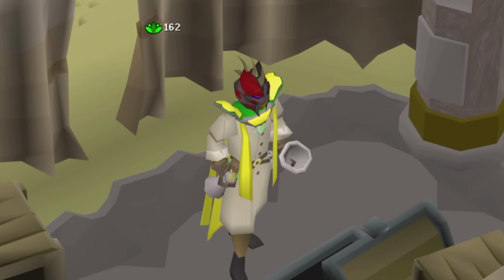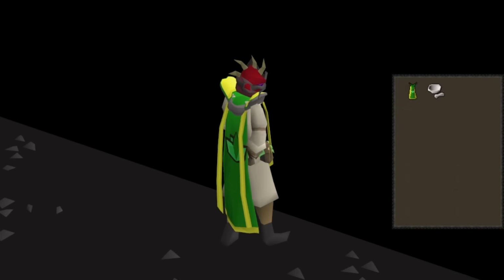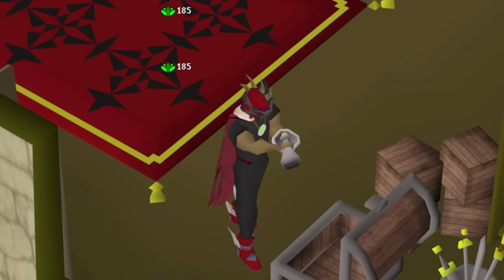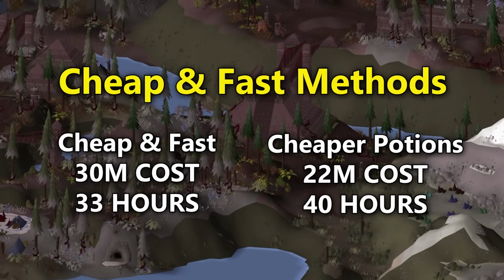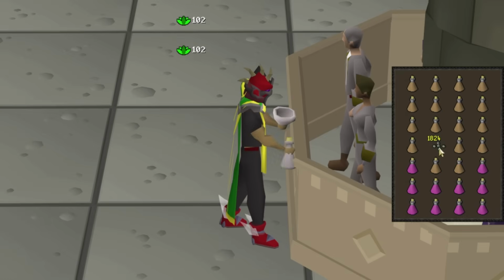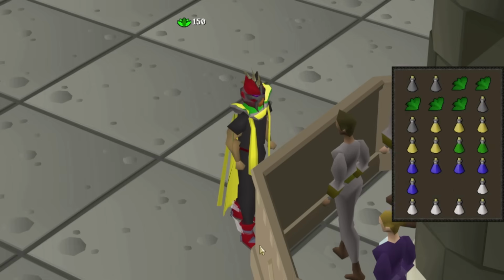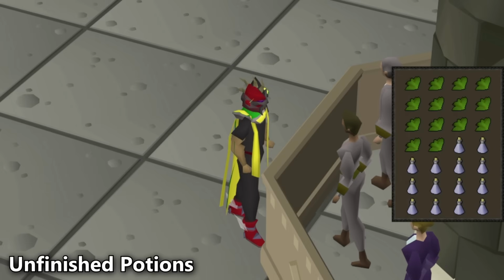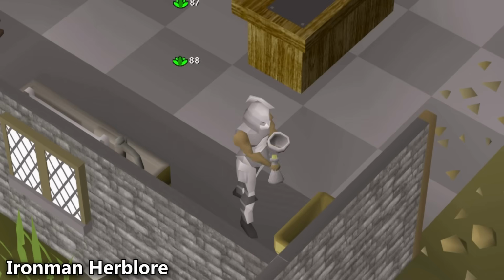Theoatrix's 1-99 Herblore Guide (OSRS)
Welcome to my complete, updated 1-99 Herblore training guide for OSRS. This video covers everything you need to know to effectively train the skill.

During the Cheap & Fast section, it should say 63 to 99 for Super Restores - the quantities are still correct.

🎥 *VIDEO TIMESTAMPS* 🎥
00:00 - OSRS Herblore Guide
00:18 - Changes To Herblore
00:57 - Why Train Herblore
03:43 - How Herblore Works
04:49 - Useful Unlocks
06:21 - Pathways To 99
- 08:06 - Low Level Training
- 09:42 - Fastest Methods
- 11:25 - Cheap & Fast Methods
- 12:54 - Profitable Methods
- 15:13 - AFK Training
16:28 - Ironman Herblore
18:06 - Thanks For Watching :D

🐉 Intro Animation by @theskulled4265

Become a Theoatrix Channel Member for Exclusive Content including Early Video Access and Behind-The-Scenes Footage. Click "Join" to become a Theoatrix Member ⭐